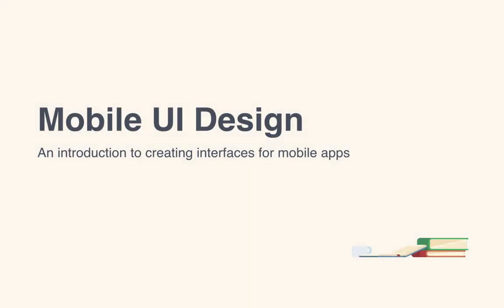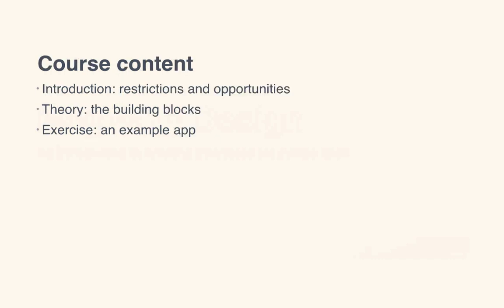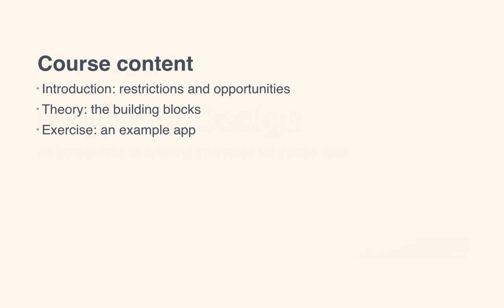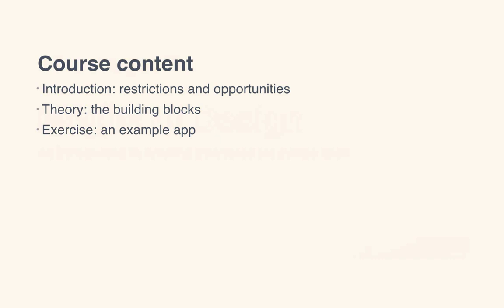Mobile UI Design for Beginners: Introduction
Lesson 1 of 13, a Tuts+ course on Mobile UI Design for Beginners taught by Chris O’Sullivan. Become a Tuts+ member to get access to hundreds of new courses and eBooks!